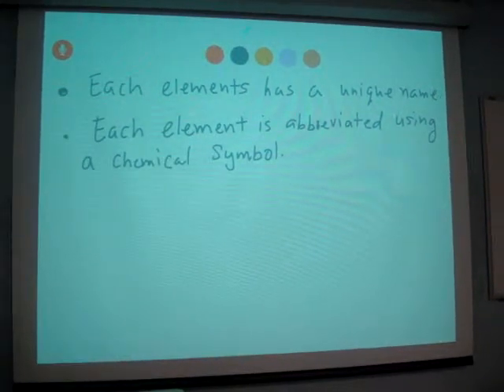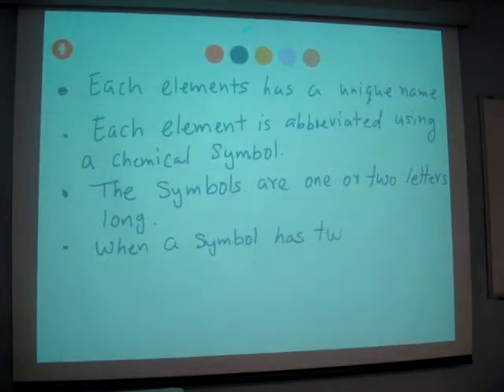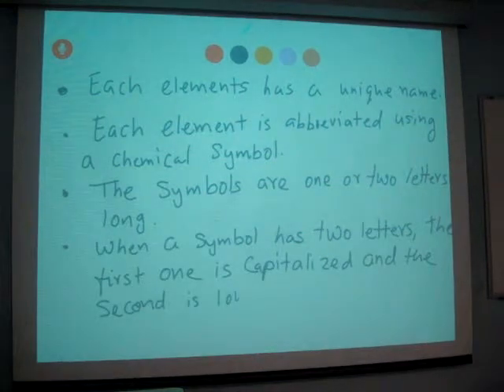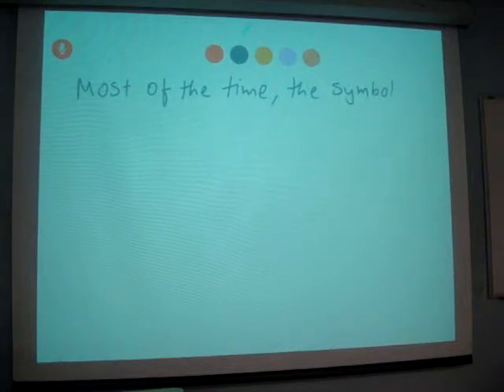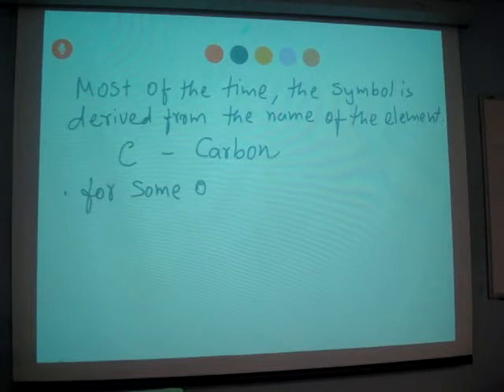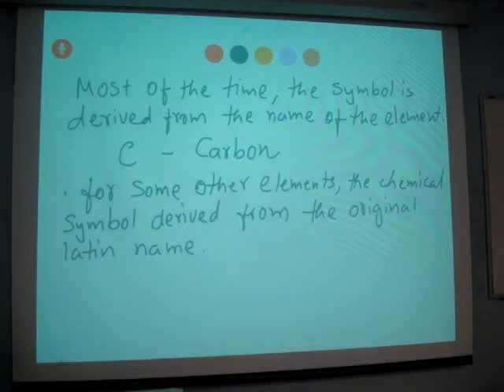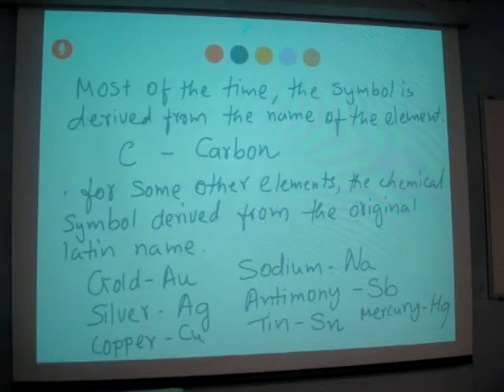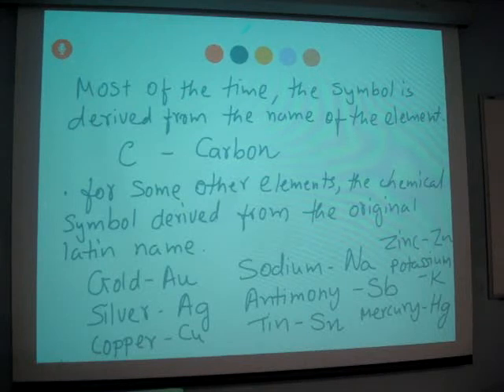chemical elements and its symbols